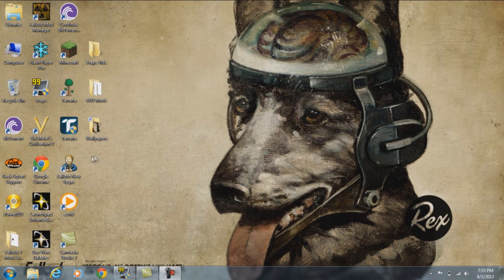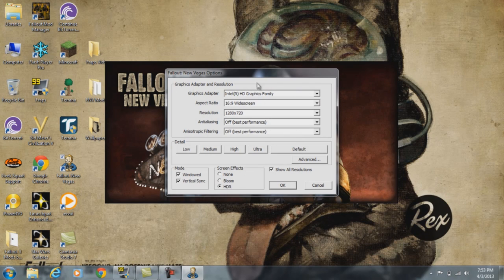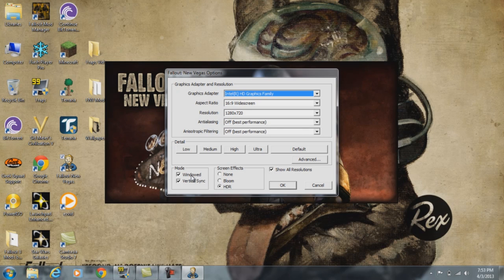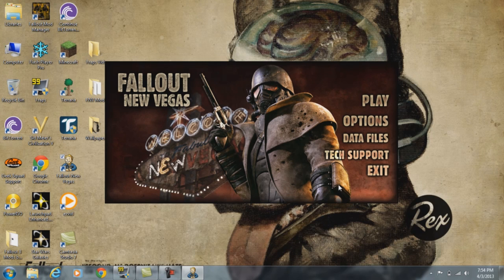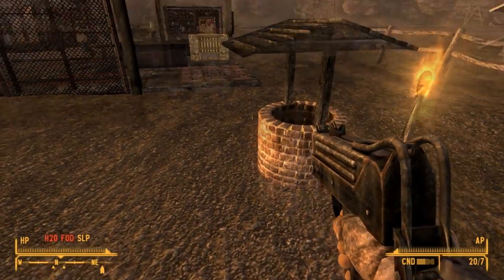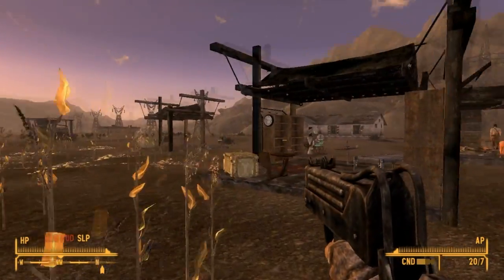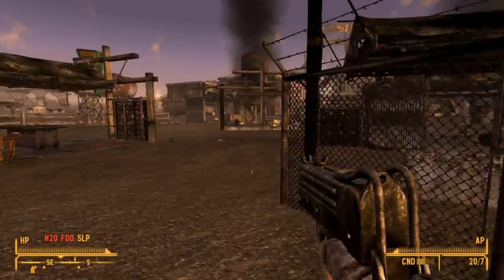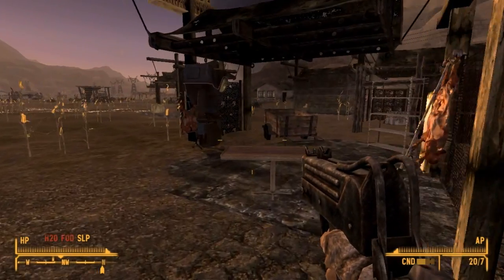How To Increase FPS Greatly In Fallout New Vegas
Ty SO Much Guys